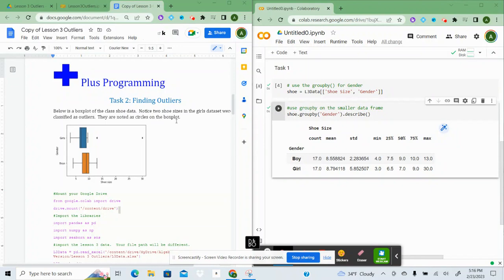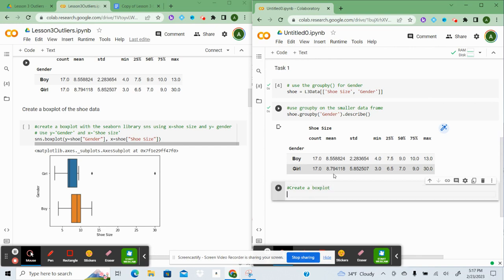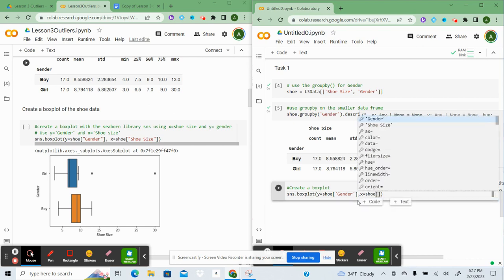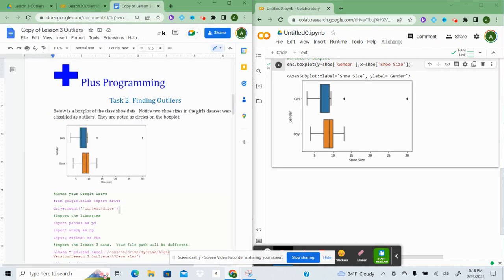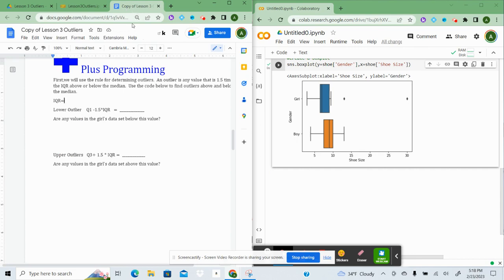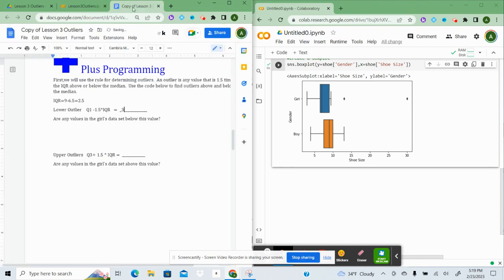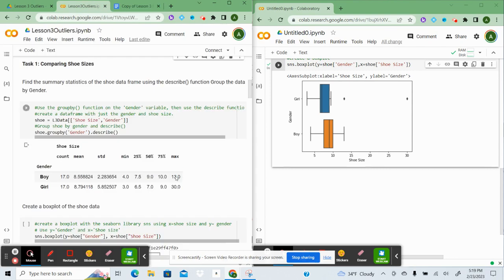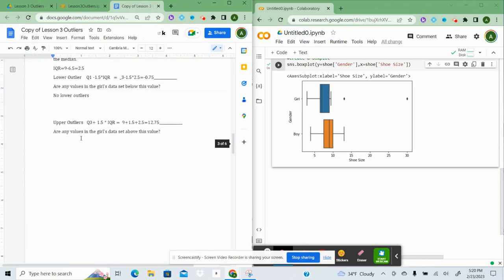Lesson 3 Outliers Task 2